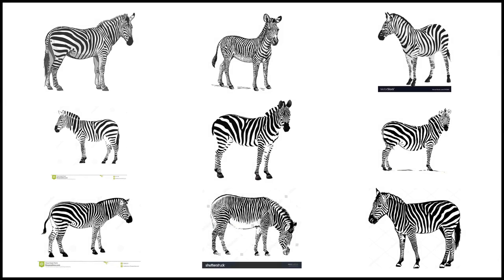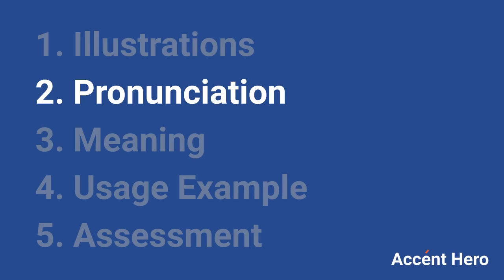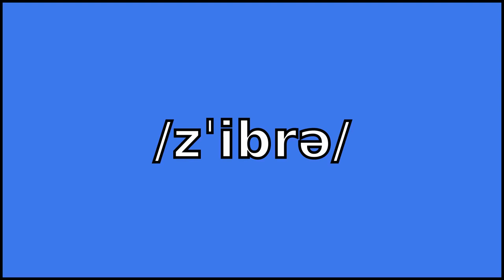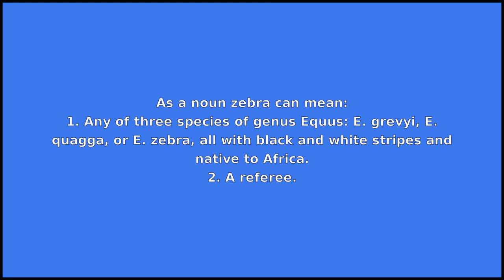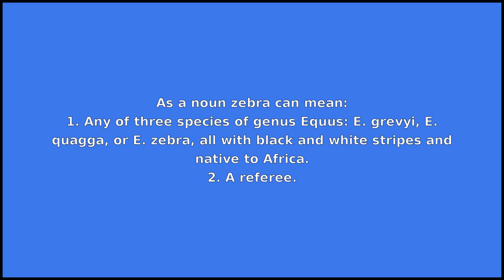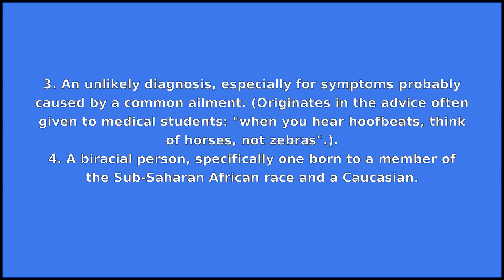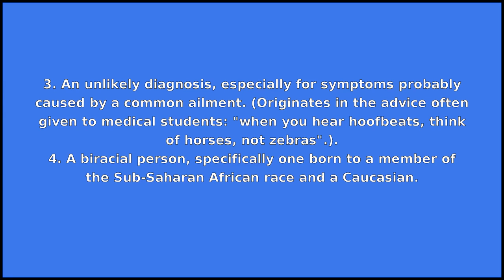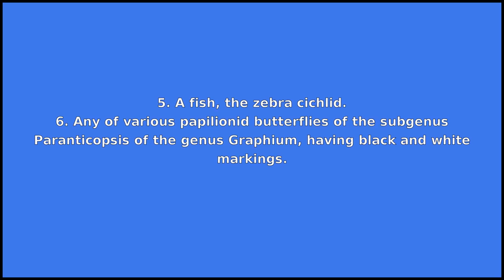ZEBRA - Meaning and Pronunciation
How to pronounce zebra?

This video provides examples of American English pronunciations of zebra by male and female speakers.
In addition, it explains the meaning of zebra through a dictionary definition and several visual examples.

IPA Transcription of zebra is /zˈibrə/.

Definition of zebra:
zebra is a noun

As a noun zebra can mean:
1. Any of three species of genus Equus: E. grevyi, E. quagga, or E. zebra, all with black and white stripes and native to Africa.
2. A referee.
3. An unlikely diagnosis, especially for symptoms probably caused by a common ailment. (Originates in the advice often given to medical students: "when you hear hoofbeats, think of horses, not zebras".).
4. A biracial person, specifically one born to a member of the Sub-Saharan African race and a Caucasian.
5. A fish, the zebra cichlid.
6. Any of various papilionid butterflies of the subgenus Paranticopsis of the genus Graphium, having black and white markings.

If you'd like to test your pronunciation of zebra, check out Accent Hero's real-time pronunciation feedback tool: